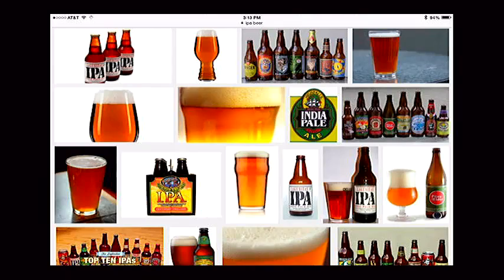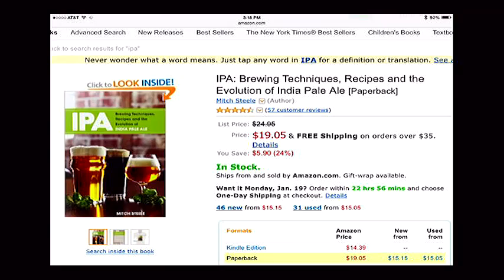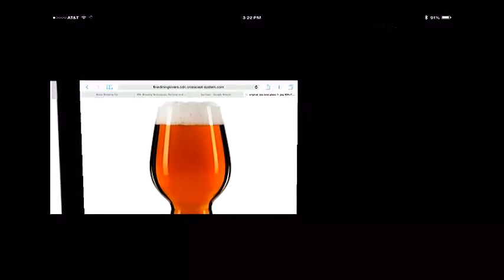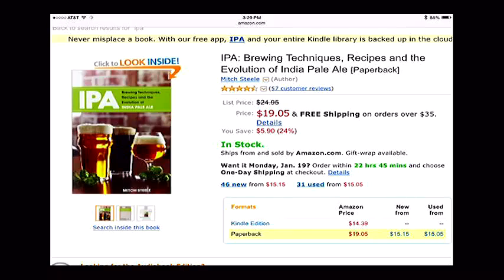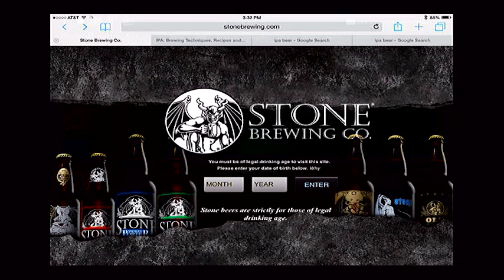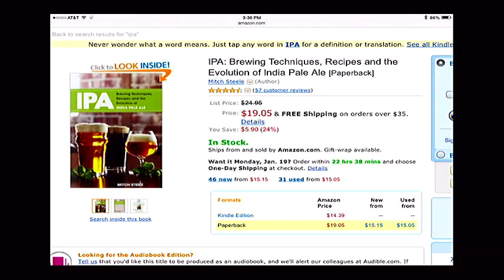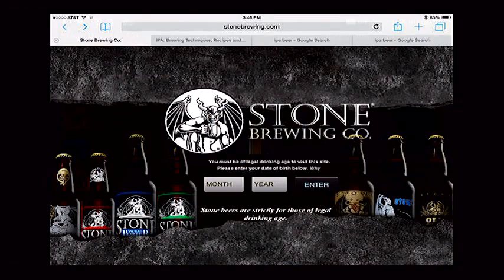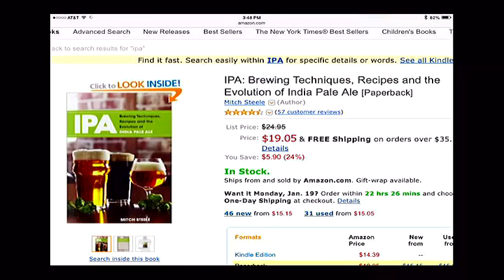Trends in India Pale Ale (IPA) with Mitch Steele - BeerSmith Podcast #96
Mitch Steele, the Brewmaster at Stone Brewing Co joins me this week to discuss trends in IPAs.  India Pale Ale has exploded the last few years, and is now one of the fastest growing styles in Craft Brewing. Mitch Steele at Stone is leading the trend.